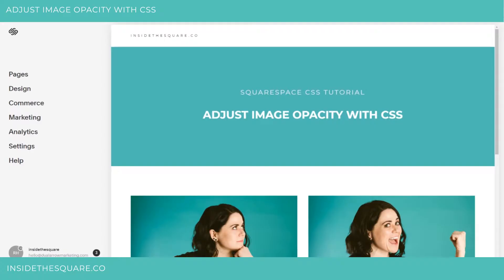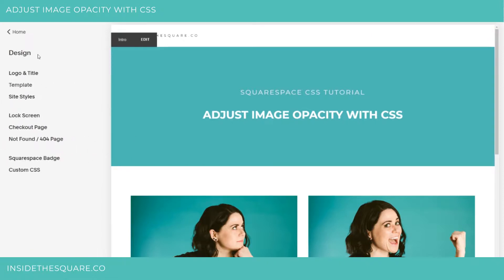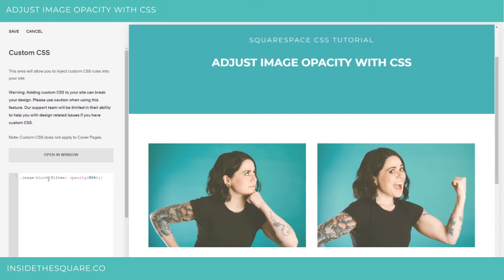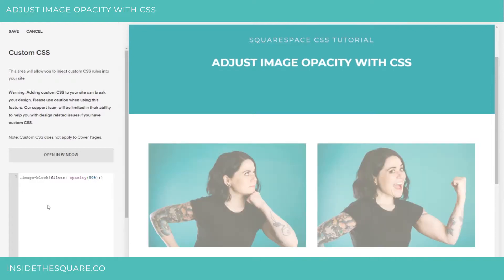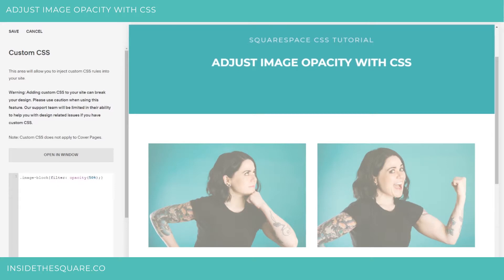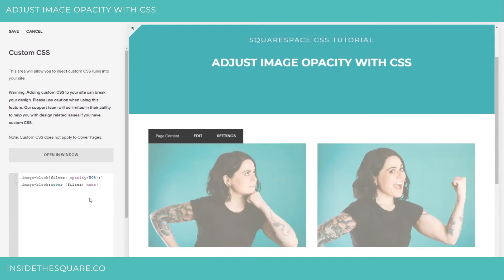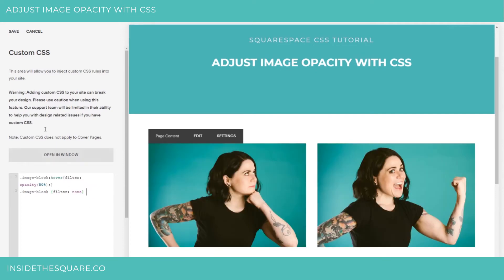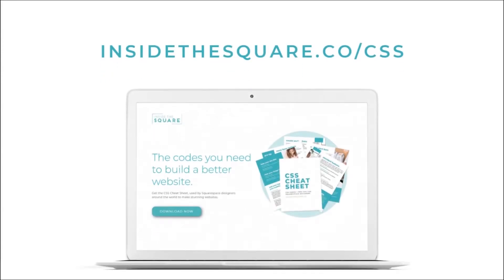How to make images transparent in Squarespace by adjusting Opacity // Squarespace CSS Tutorial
This Squarespace CSS tutorial will show you how to tilt images on your site using custom CSS!

Here is the basics code snippet that will make every image semi transparent:
.image-block {filter: opacity(50%);}

And this code will make the image transparent unless you hover over it with the cursor, when it will go back to full color:
.image-block {filter: opacity(50%);} .image-block:hover {filter: none;}

Experiment with the level of transparency by adjusting that percentage; 0% is invisible and 100% is full color.